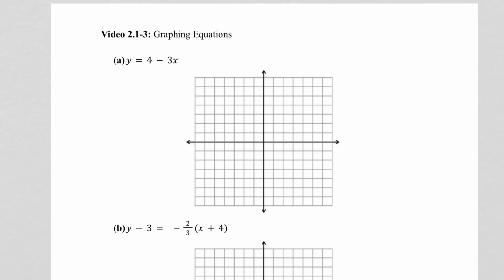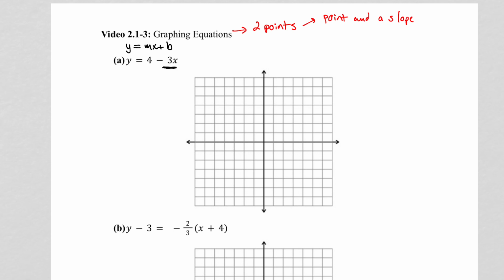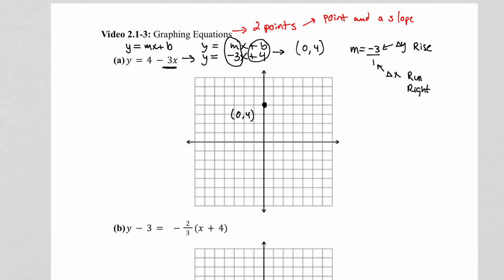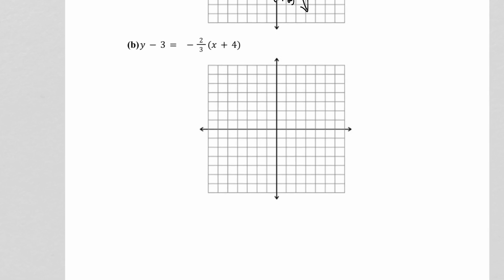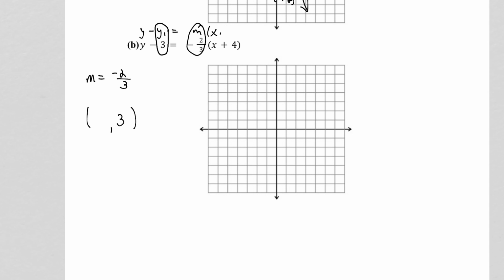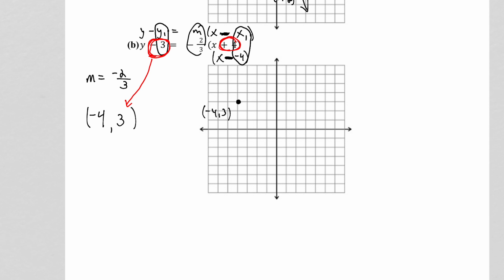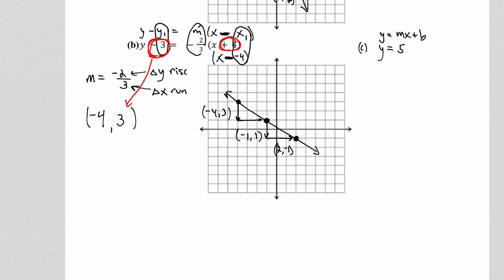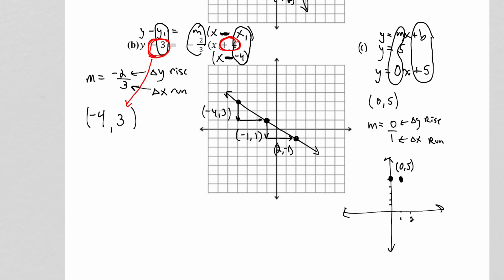2.1-3 Graphing Linear Equations